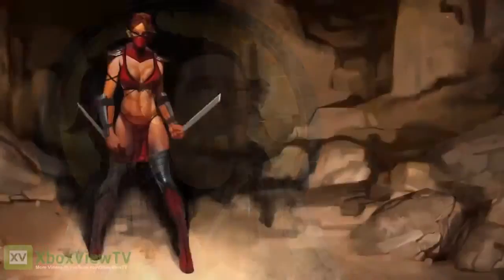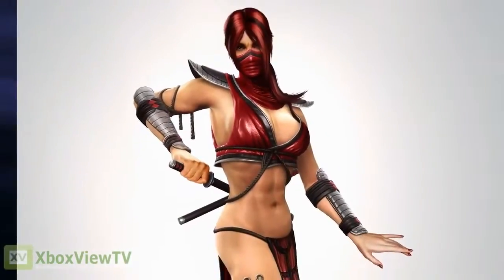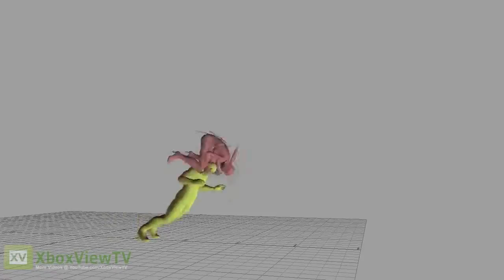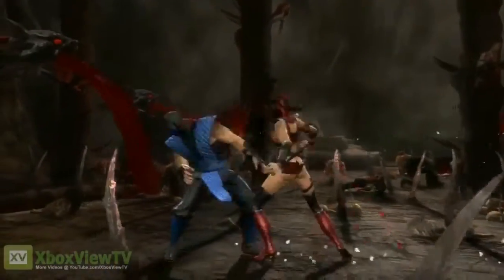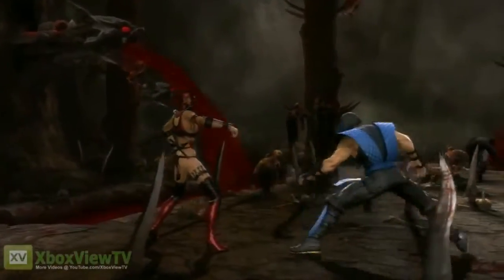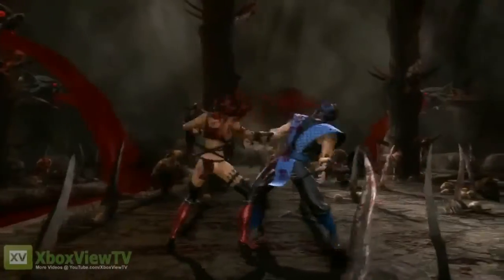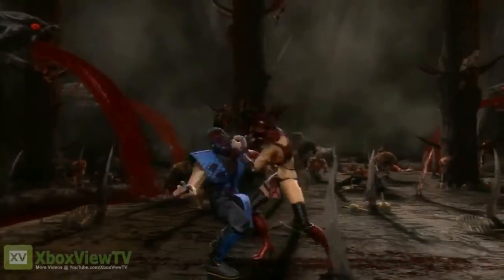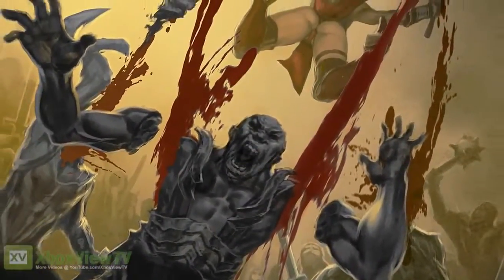Mortal Kombat 9 MKast Skarlet Dev Diary MK9 OFFICIAL HD